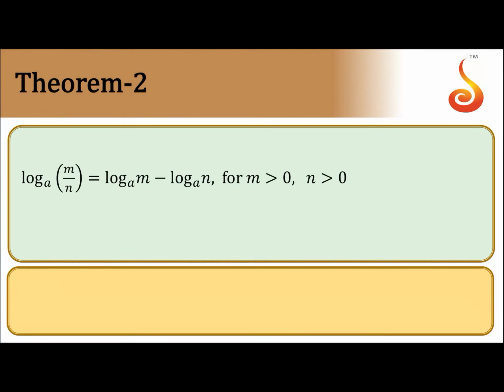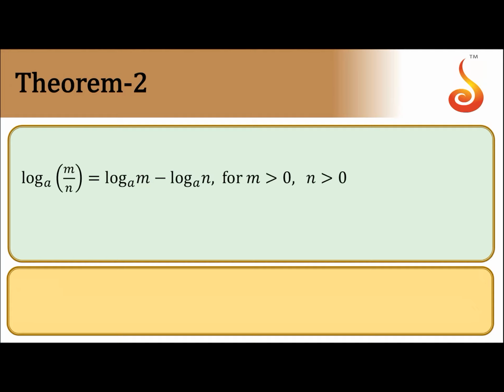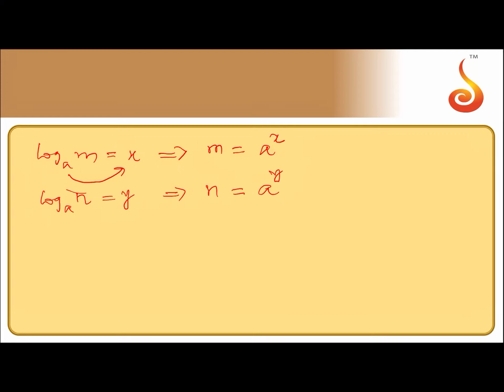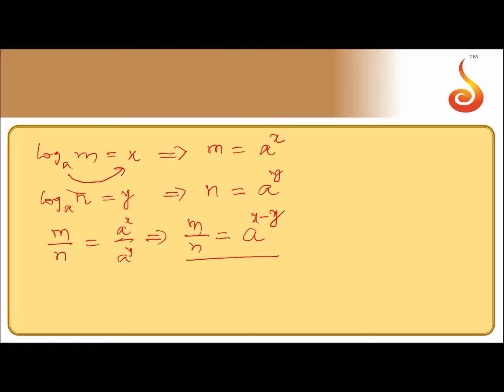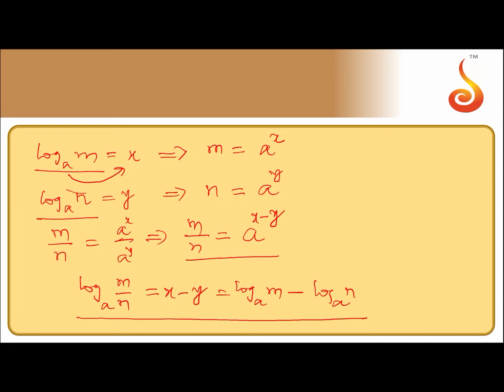PU 1 | May Batch | Maths | Logarithms | Lecture 1 | Slide 11 | Theorem 2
Welcome to Concept Videos for PU 1 May Batch! This slide will explain Logarithms. We will focus on Theorem 2. We are sure you will have an effective learning experience.